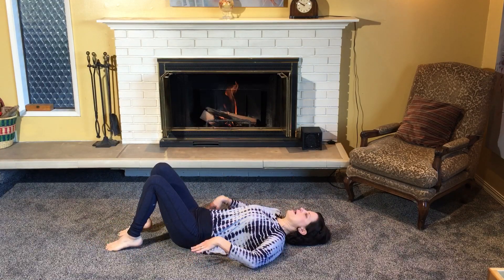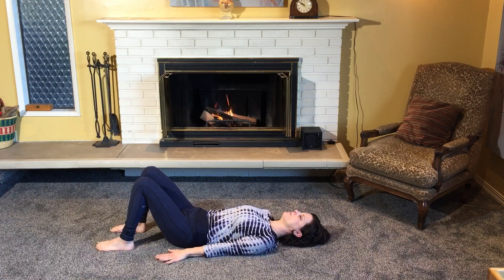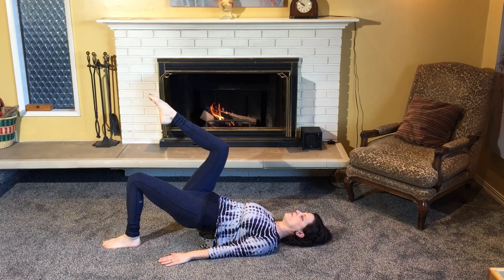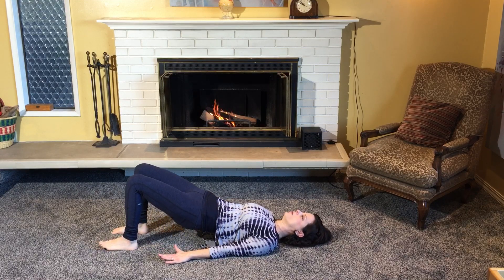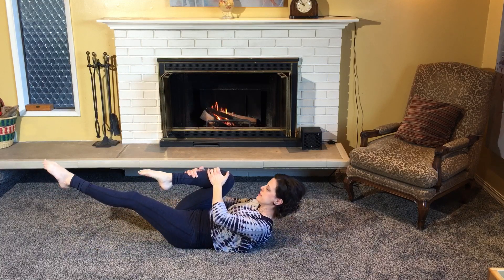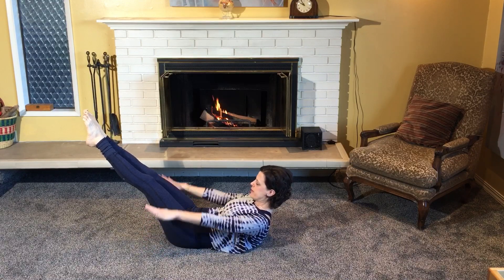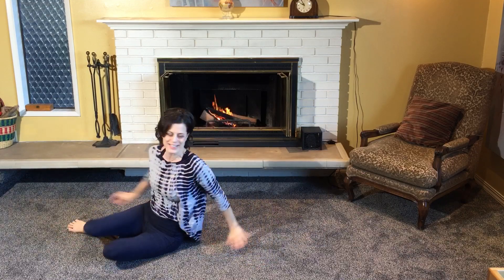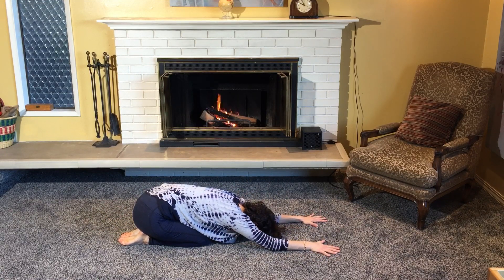Sarah Laks at home Pilates #1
#1 no equipment floor series